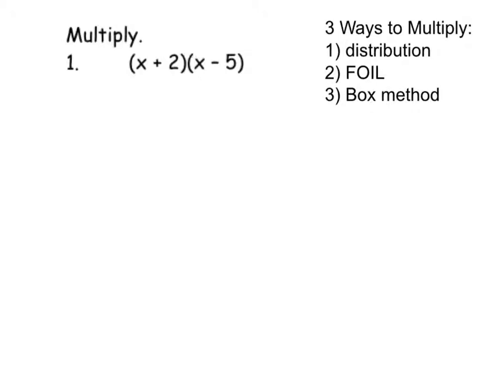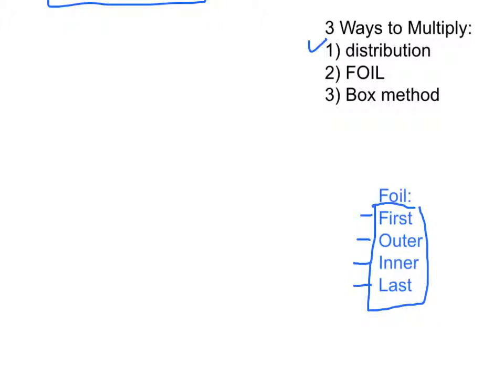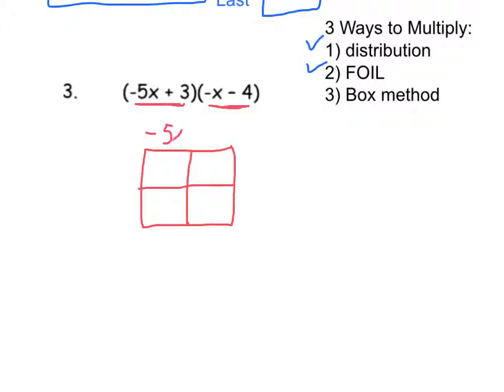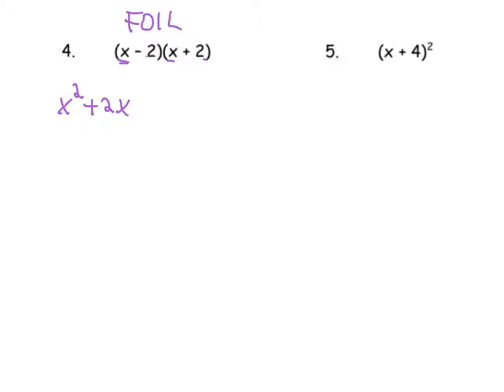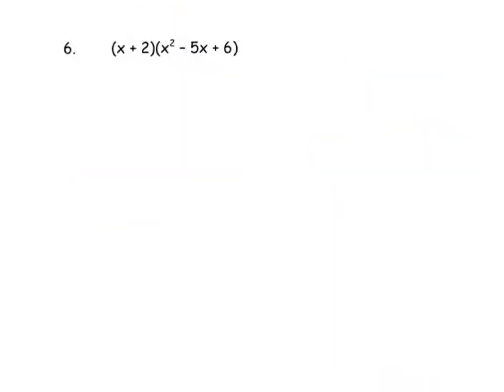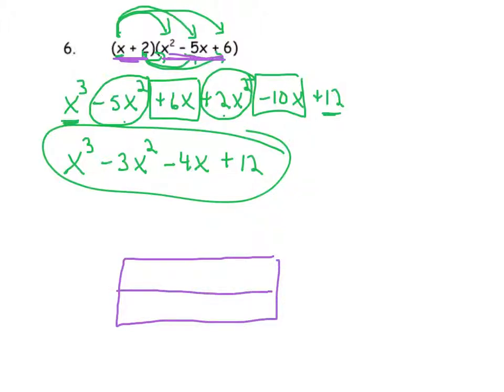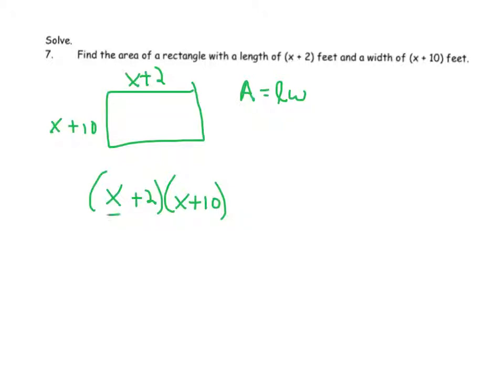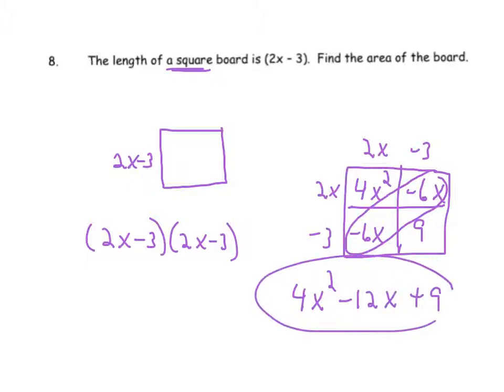Multiplying a Polynomial by a Polynomial